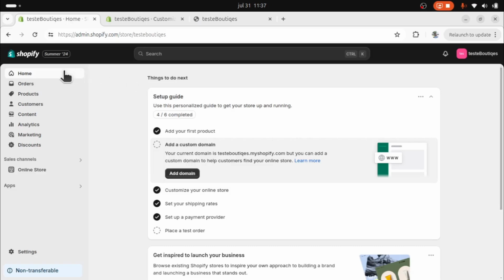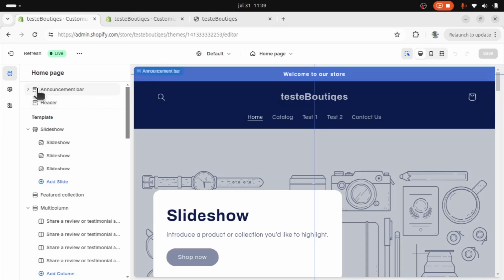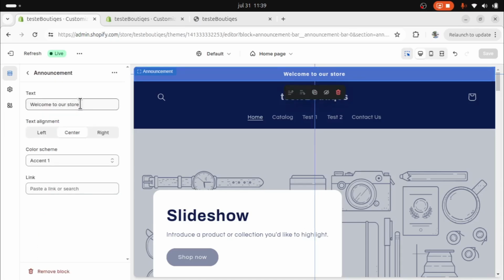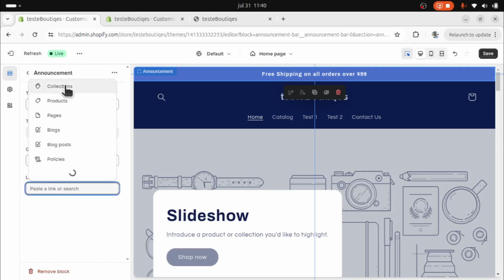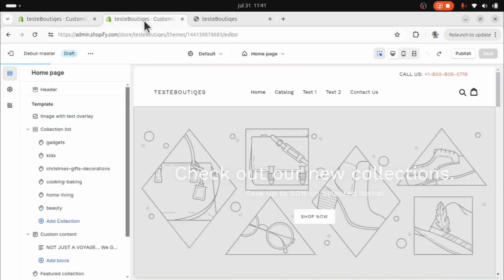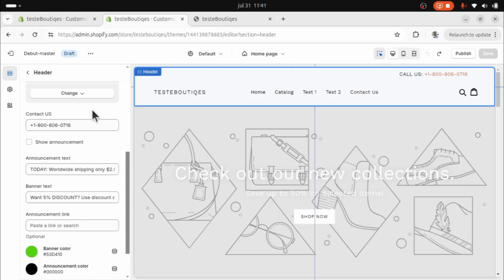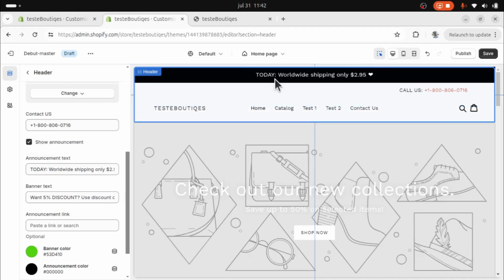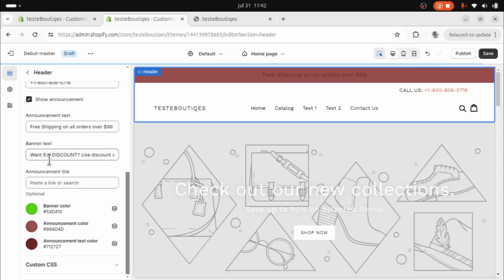2 Ways Of How To Edit An Announcement Bar on Shopify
In this video, you'll learn 2 different ways of how to easily edit an announcement bar on your Shopify store. Whether you want to promote sales, share updates, or highlight important information, customizing your announcement bar can keep your customers updated with hot topics of your store.

What you'll learn in this video:

Check if you theme support announcement bar
How to access the announcement bar settings
Step-by-step guide to editing the text and design

🔹 Timestamps:

0:00 Introduction
0:27 DSize
0:37 1# Way of Access the announcement bar
1:02 Editing
2:03 2# Way of Access the announcement bar
2:29 Editing
3:34 Conclusion

We'd love to hear your feedback and any questions you may have!